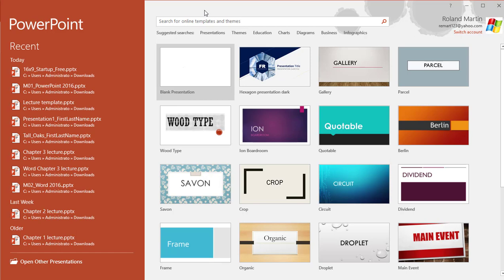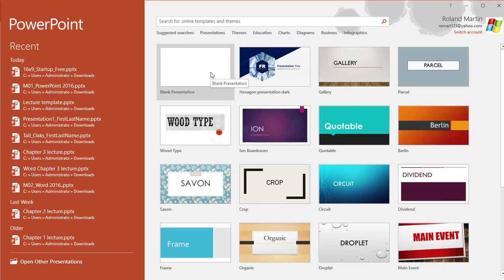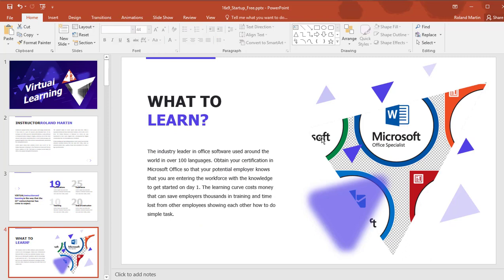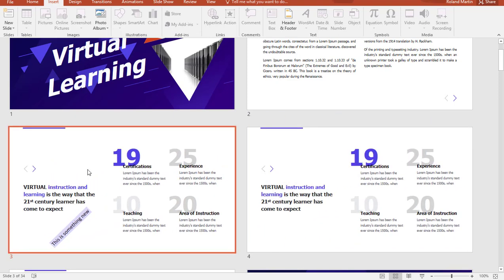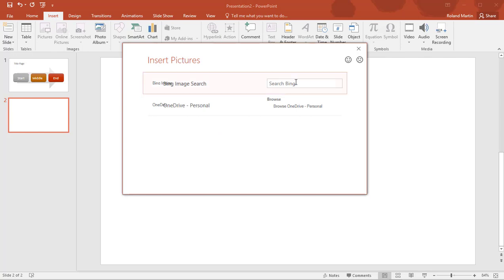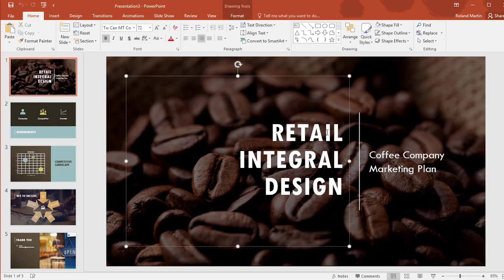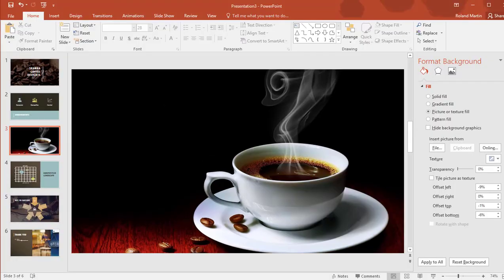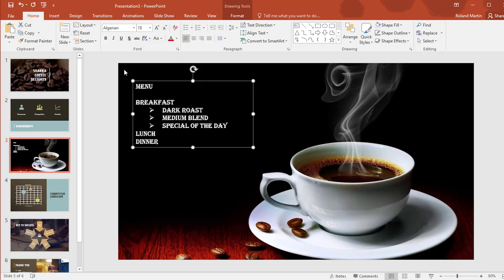Microsoft PowerPoint - Presentation software basics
This lesson is an introduction to Presentation software, specifically Microsoft Powerpoint. I cover the creating and editing of slides in the presentation, slide transitions, themes and layouts.